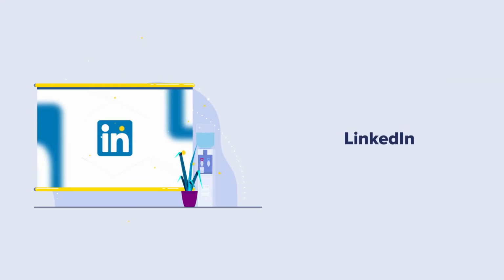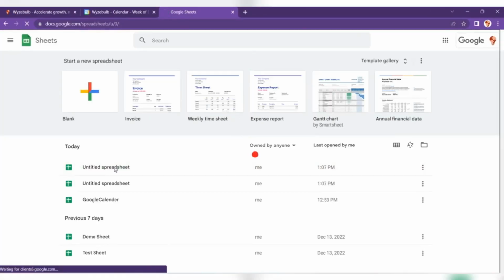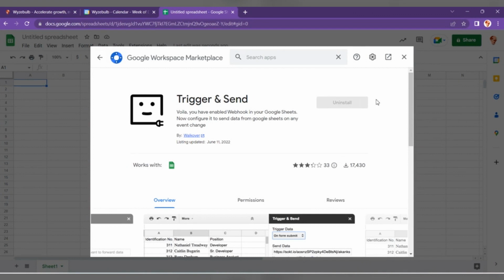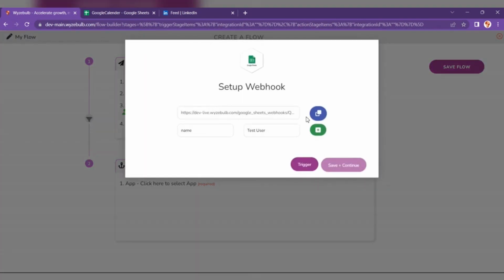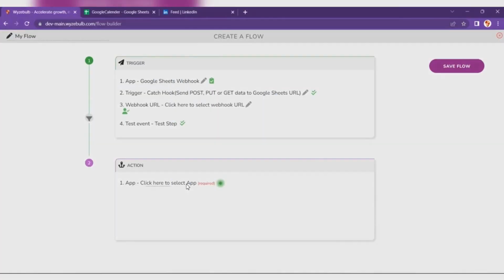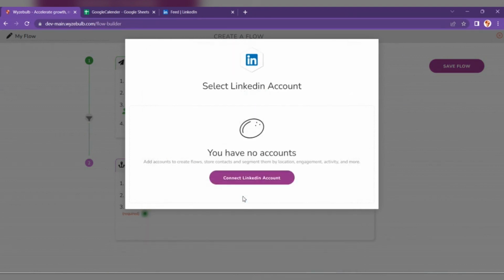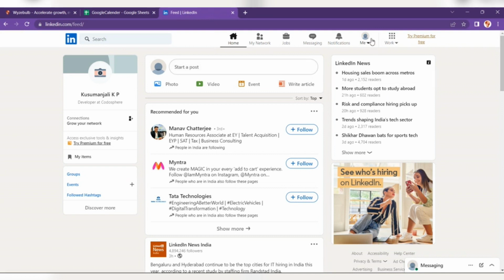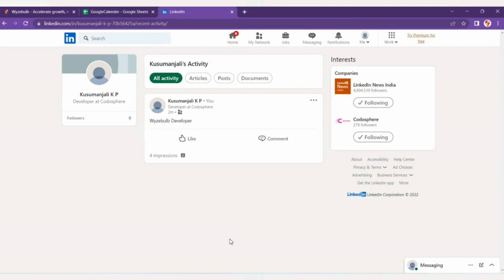Google Sheets to LinkedIn : How to create post in LinkedIn from Google Sheets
Set-up the Google Sheets webhook to LinkedIn from the video:
Wyzebulb is an automation tool that connects all your apps in  matter of minutes.

This video demonstrates how to easily create automated LinkedIn posts from a Google Sheet. Learn how to quickly set up your posts and use the Google Sheet functionality to automate the process. Discover how to save time and streamline your social media marketing efforts. Plus, learn how to customize your posts with images, hashtags, and links to maximize engagement and drive more traffic to your website. Get started today and take the hassle out of managing your LinkedIn posts.